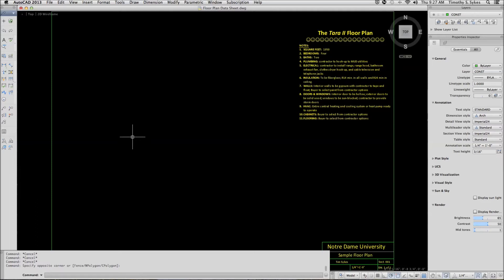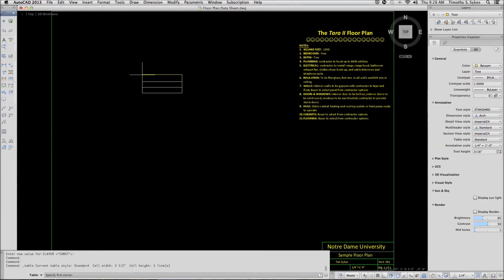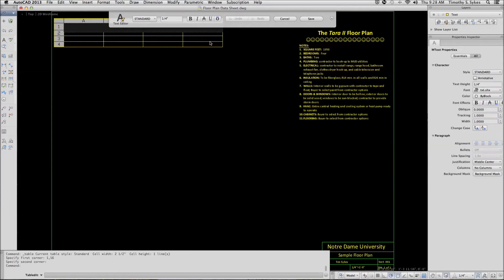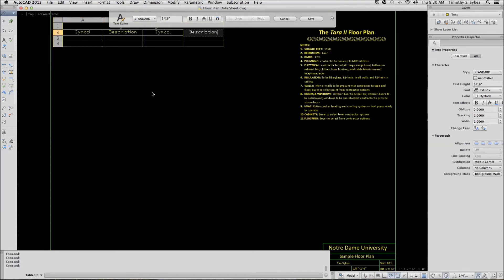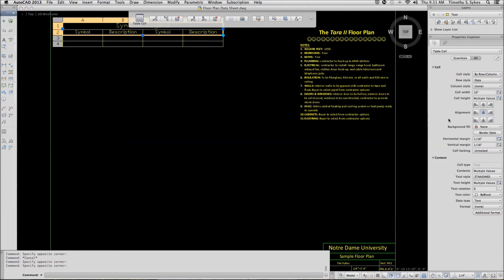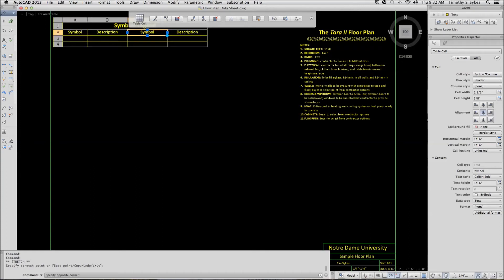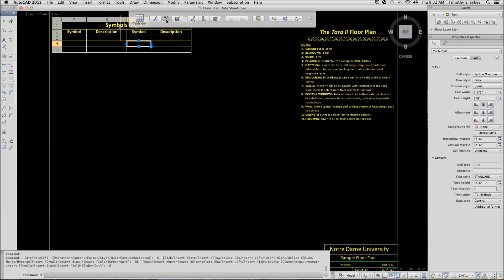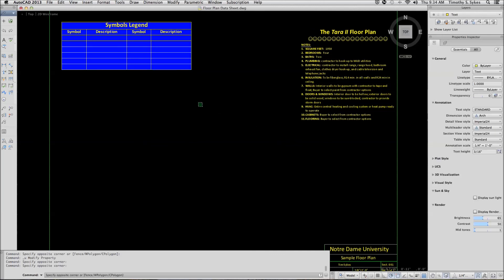19.1.1a: Creating a Table & Editing a Table's Properties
Exercise 19.1.1a: Creating a Table
Exercise 19.1.2a: Editing a Table's Properties
AutoCAD 2013 for Mac: One Step at a Time